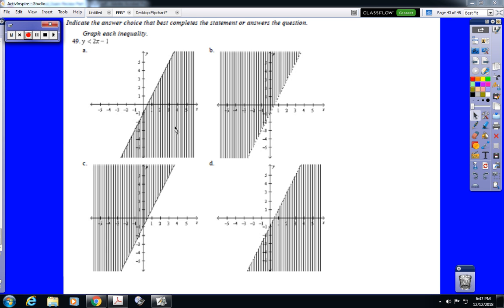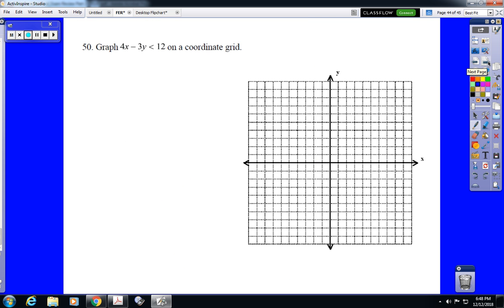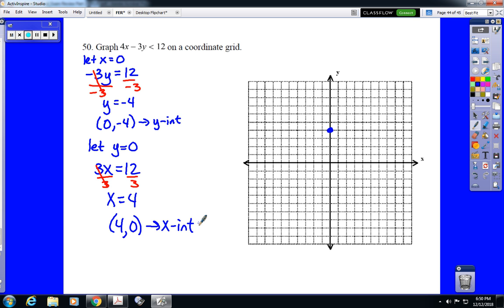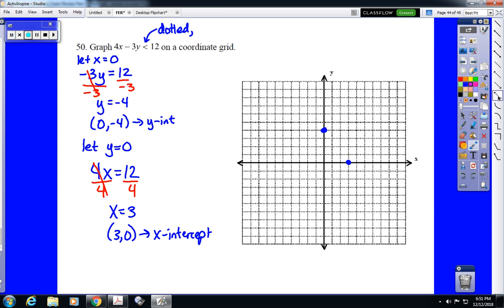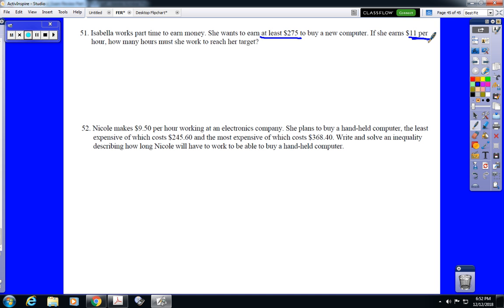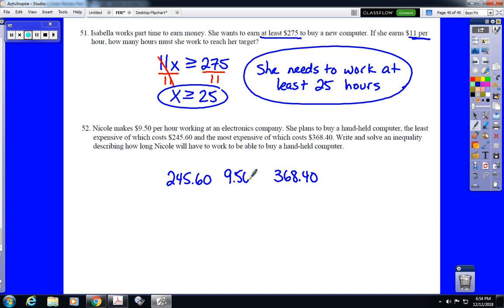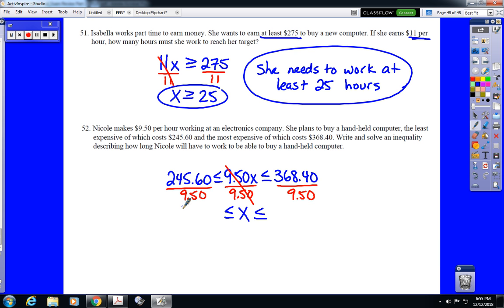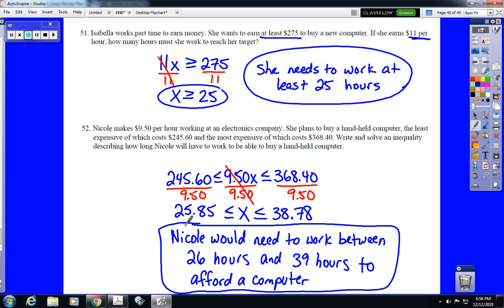Packet 2 Review Page 10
Solutions for Page 10 of the Second Algebra 2 Review Packet